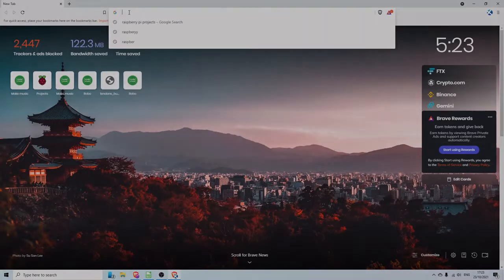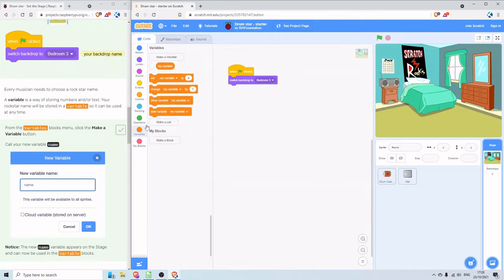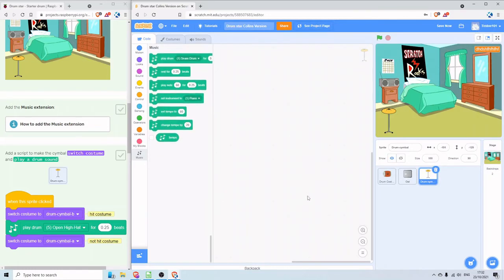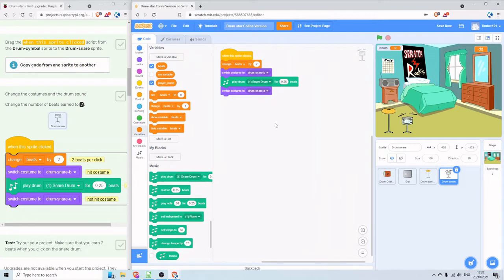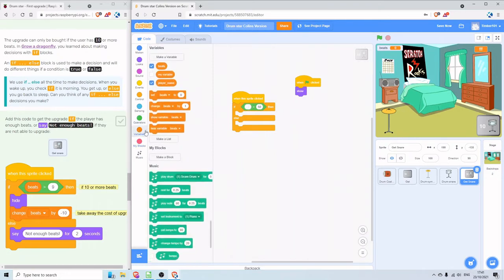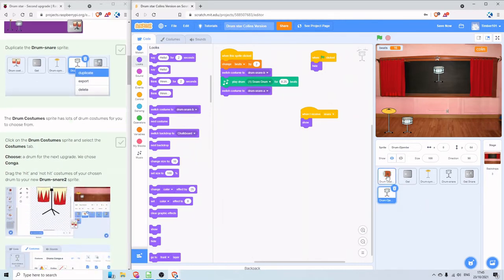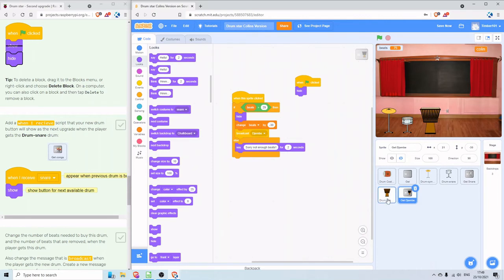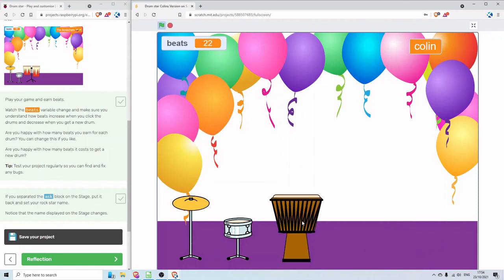Online Code Club: Drum Star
Colin shows you how to construct a clicker game called Drum Star.